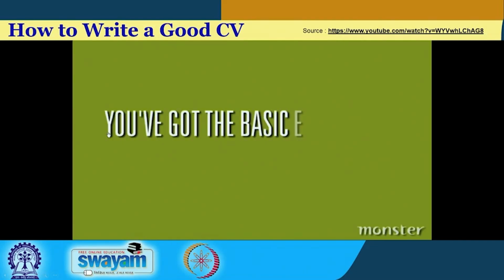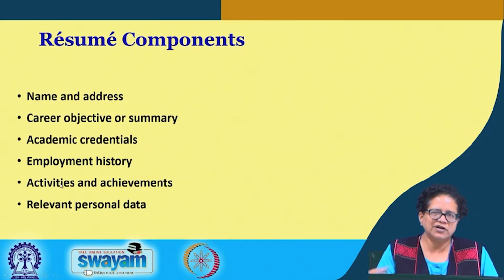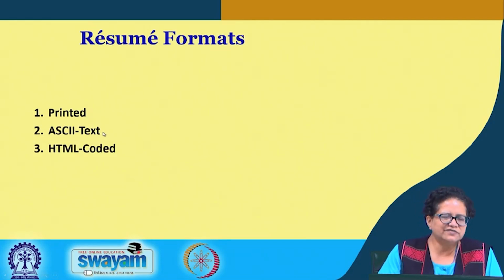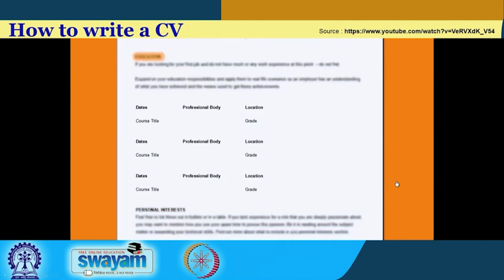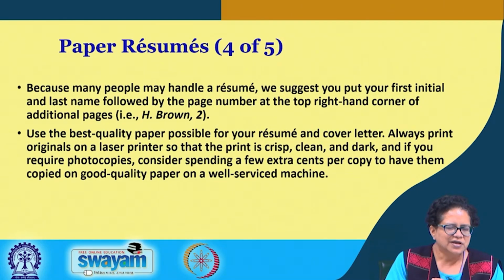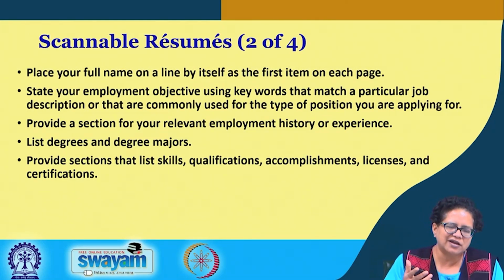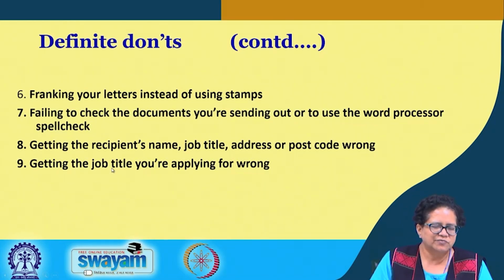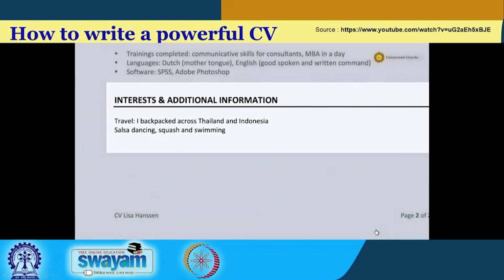Lecture 19: Introduction to CV Writing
Subject : HSS
Course Name : Employment Communication A Lab based course